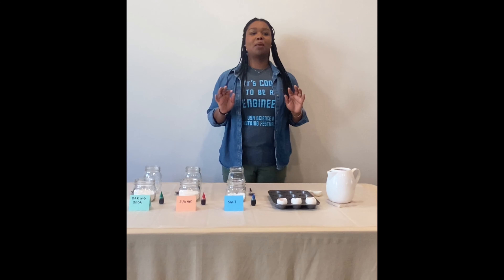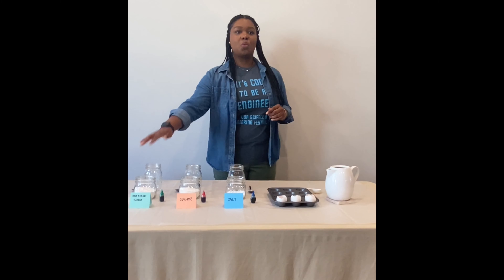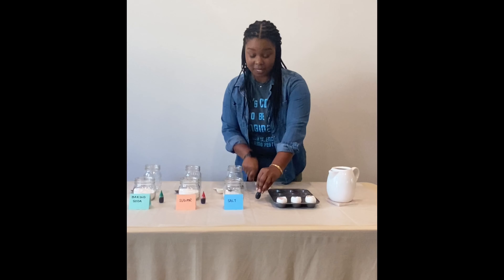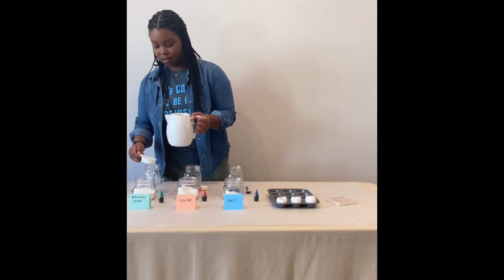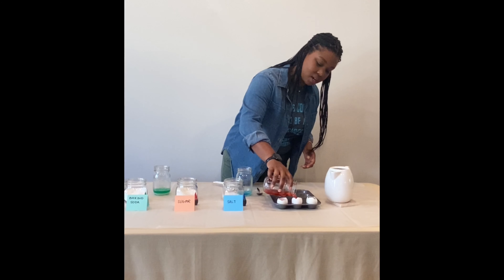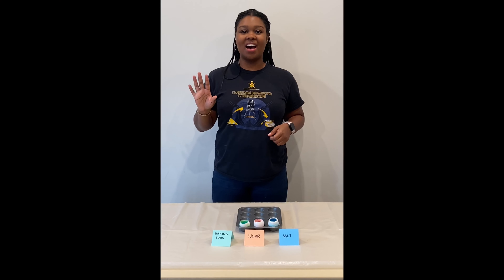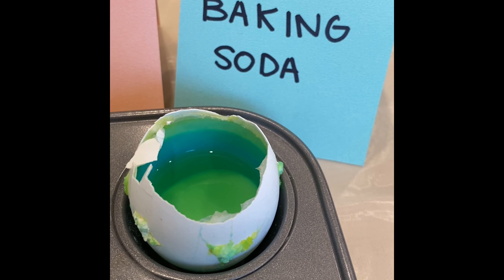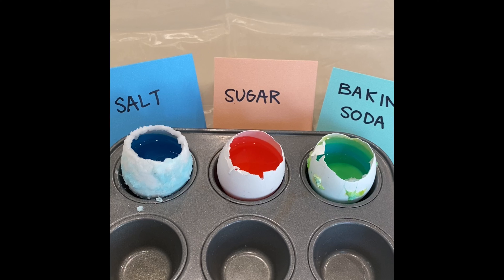Crystal Eggshell Geodes